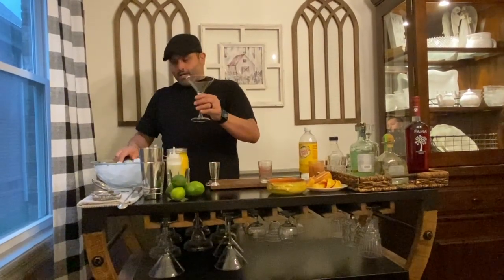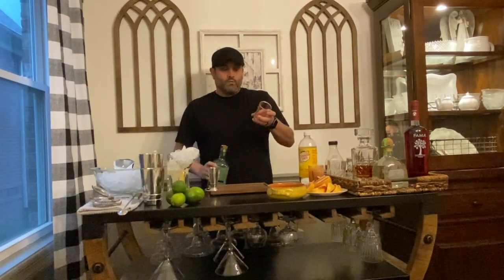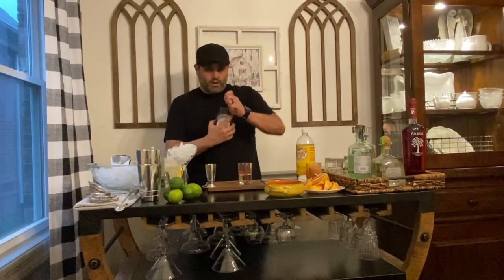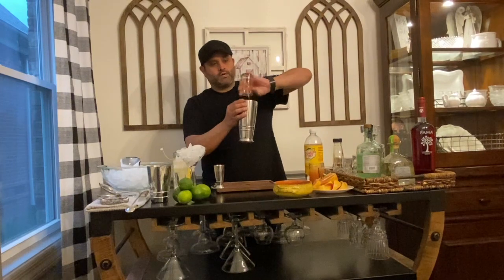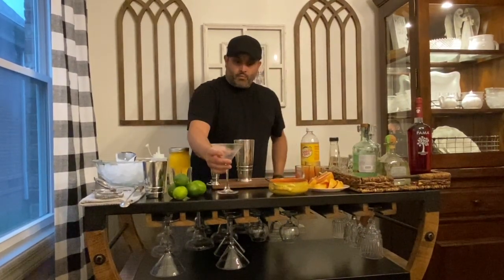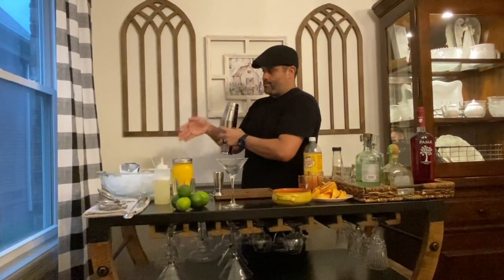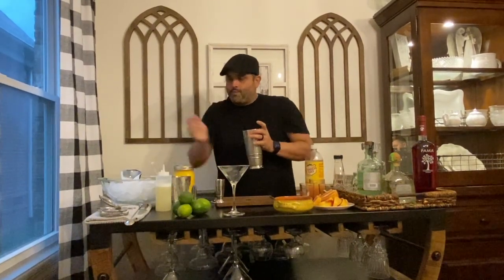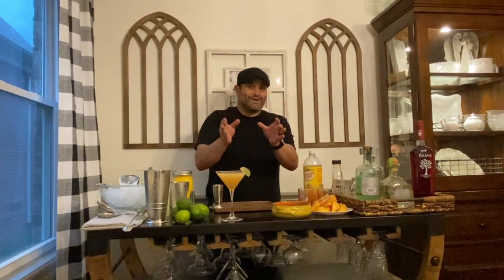Fresh Grapefruit Daiquiri